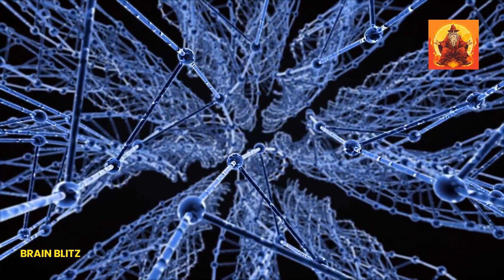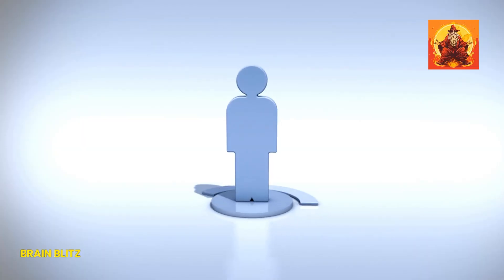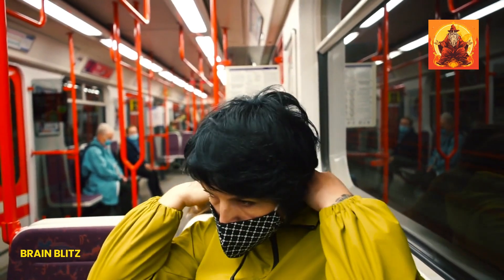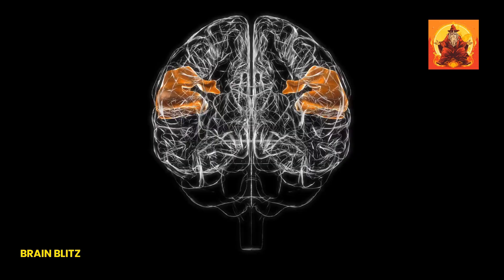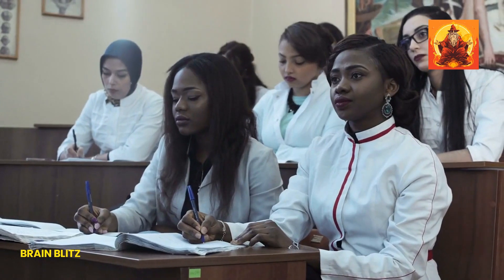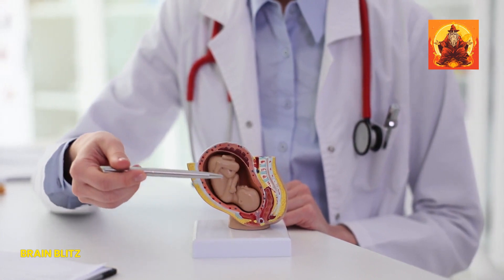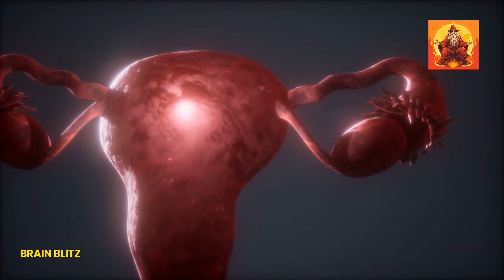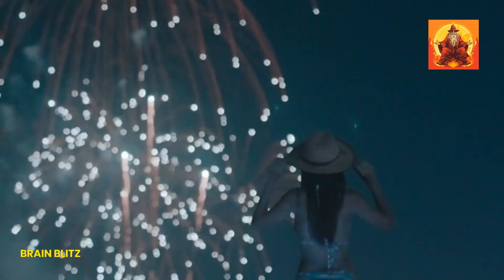Is The G-SPOT Even Real? Everything About Female Sexual Anatomy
🚀 Dive deep into the mysteries of female anatomy with a twist you've never seen before! 🌟 Welcome to Brain Blitz, where we unravel the secrets of the human body, sparking your curiosity like never before. 🧠💫

🔍 Ever wondered about the superhero qualities of the vagina? Or the true power behind the G-spot? Get ready to explore the fascinating world beneath the surface, where science meets the unknown. 🌈✨

👀 Witness the unveiling of nature's most intricate designs, where every detail is a testament to the complexity and beauty of the female body. From the transformative capabilities of the vagina to the pleasure powerhouse that is the clitoris, we're breaking down taboos and spreading knowledge. 💪📚

🎉 Join us on a journey of discovery, laughter, and enlightenment. Because understanding our bodies is the first step to embracing our true selves. 💖